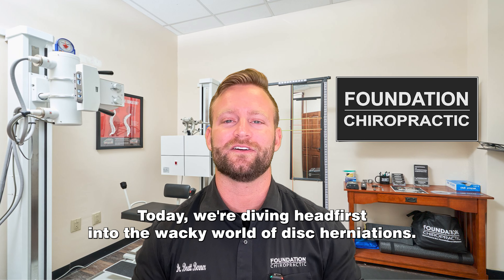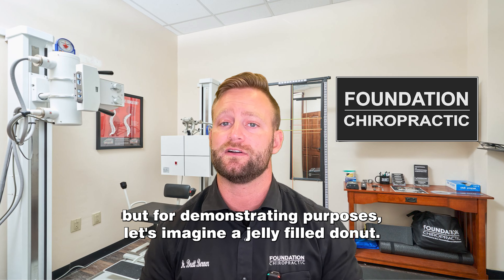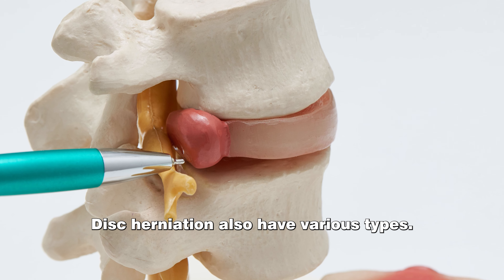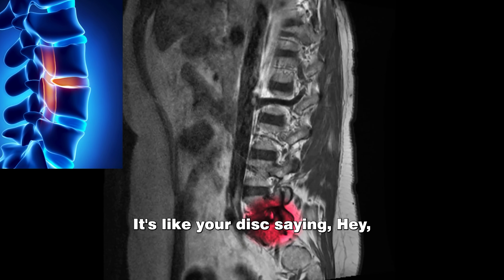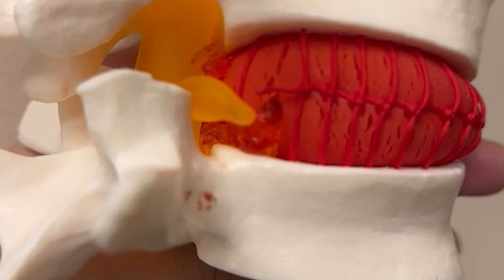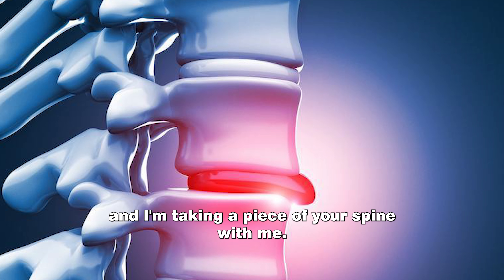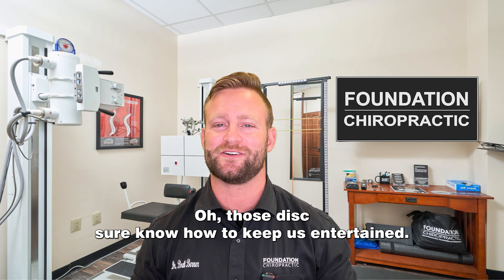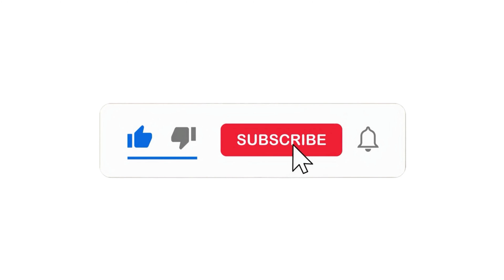How Disc Herniations Can Stealthily Destroy Your Life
Are you suffering from persistent back pain that is negatively impacting your daily life? Learn how disc herniations can silently wreak havoc on your well-being and discover effective strategies to manage this debilitating condition. In this informative video, we delve into the insidious nature of disc herniations, exploring the various symptoms, causes, and potential consequences they can have on your overall health. By understanding the mechanics behind disc herniations, you can gain valuable insights on prevention, treatment options, and essential lifestyle modifications that can help alleviate your pain and restore your quality of life. Don't let disc herniations control your life any longer – empower yourself with knowledge and take the necessary steps towards long-lasting relief and improved well-being.